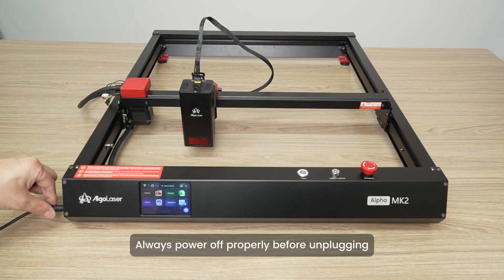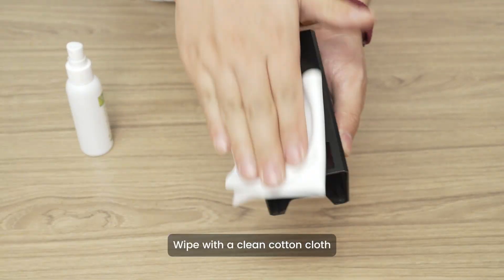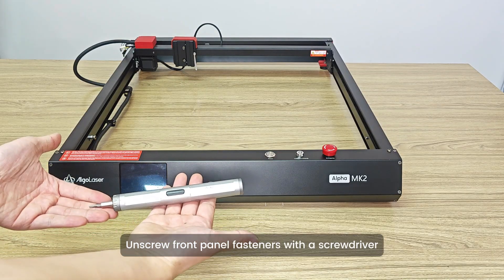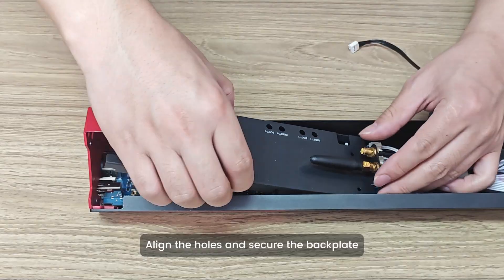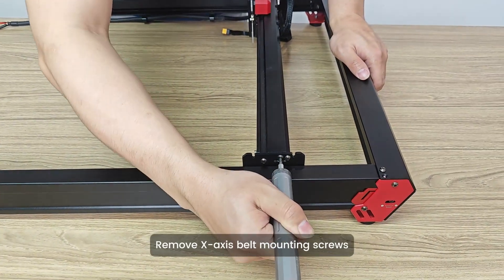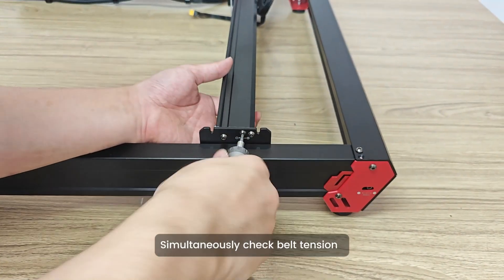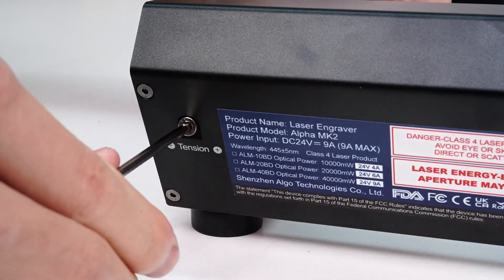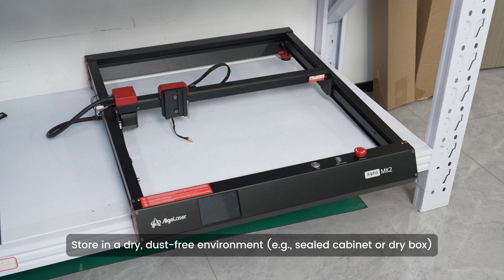Alpha MK2 Maintenance Step-by-Step Tutorial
Stick to this, keep your Alpha MK2 performing like day one!
💡 Daily Power-Off Do’s
💡 Core Parts Clean-Up Hacks
💡 Mainboard Maintenance Tips
💡 Long-Term Storage Rules